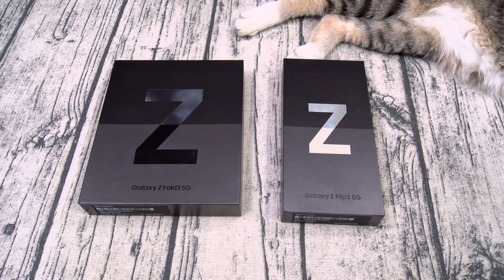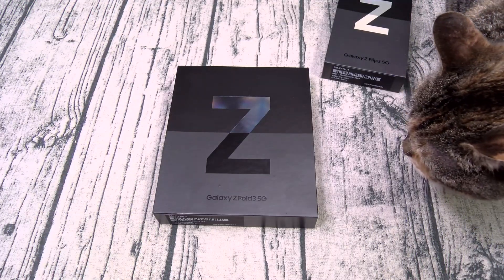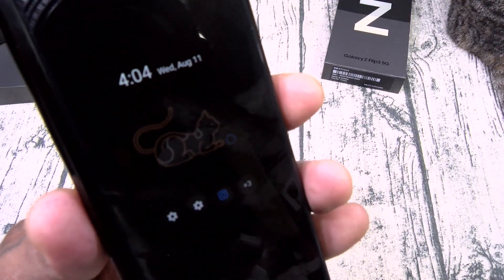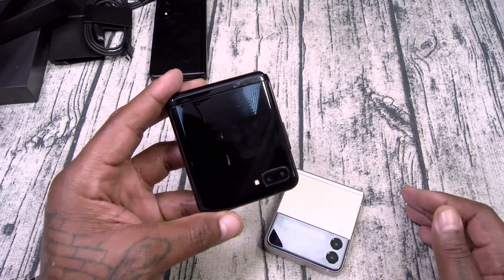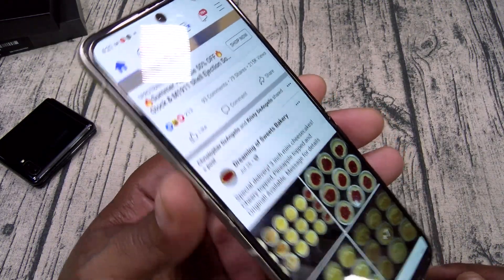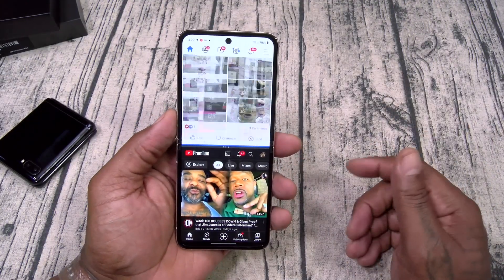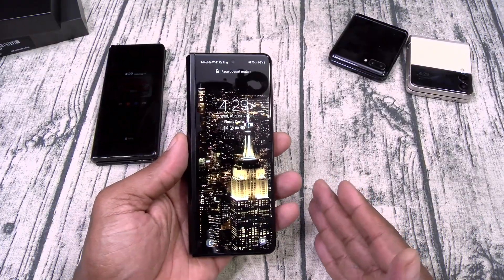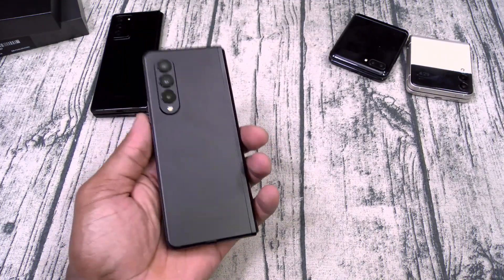Samsung Galaxy Z Fold 3 / Z Flip 3 - Unboxing and First Impressions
- Z Fold 3
- Z Flip 3

PSN: FlossycarterFGC